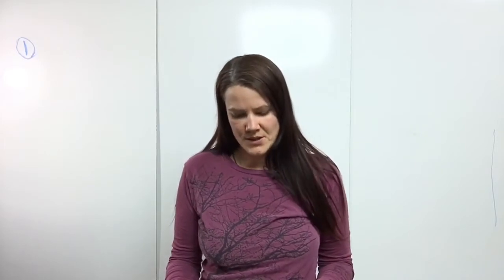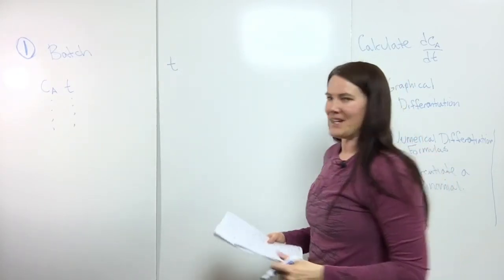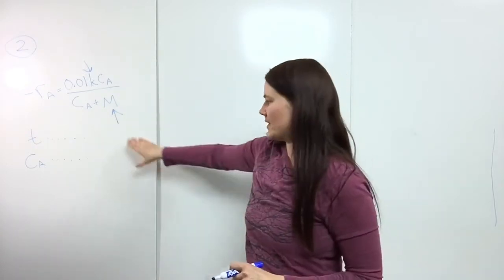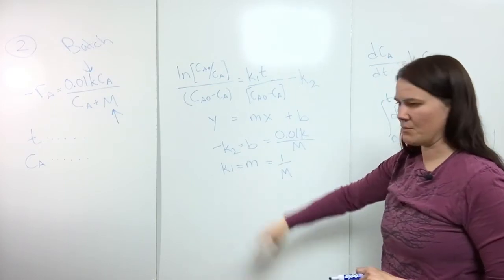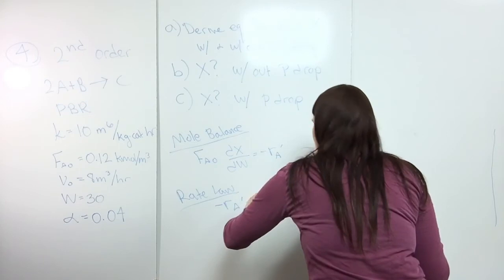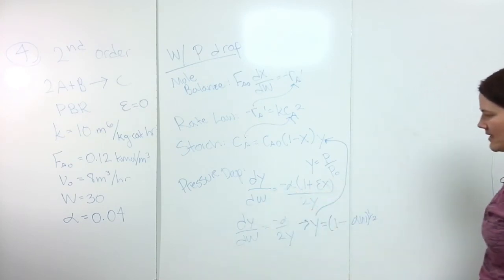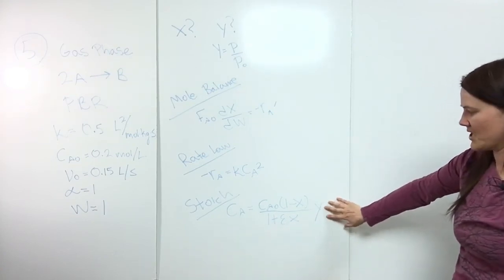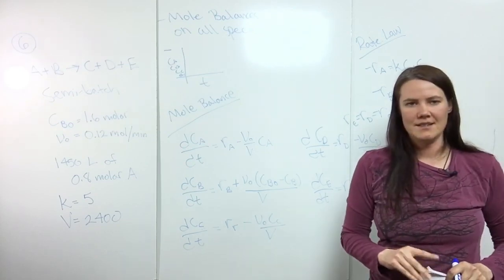Reaction Engineering, Finding Reaction Order, Rate Constant, Graphical Integration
This video is the first of a two part series to solve the following problems. This video shows how to set up these problems and the second video shows how to use MATLAB to solve them.

1) Concentrations at various times (minutes) in a batch reactor for C_Ao of 1 mol/L are given in the table below. Determine the order of the reaction and the rate constant.

t       |  C_A
0      |  2.500
10    |  1.470
20    |  1.190
30    |  1.040
40    |  0.943
60    |  0.817
70    |  0.774
80    |  0.737
90    |  0.707
100  |  0.680
200  |  0.527
300  |  0.454
400  |  0.408
500  |  0.375
600  |  0.351
700  |  0.331
800  |  0.315
900  |  0.301
1000|  0.290

I show how to solve this using graphical differentiation.

(14:35) 2) Concentrations of a sucrose as it is hydrolized is provided in the table below. The rate is model by the Michelis-Menton kinetics.

-r_A = ( 0.01*k*C_A) / (C_A + M  )

k and M are constants. Fid constants k and M by using the integral method and by employing non-linear parameter estimation.

t    |  Conc (mmol/ L)
1   |  0.84
2   |  0.68
3   |  0.53
4   |  0.38
5   |  0.27
6   |  0.16
7   |  0.09
8   |  0.04
9   |  0.018
10 |  0.0006
11 |  0.0025

(23:27) 3) Concentrations of a reacting chemical with time are given in the following:

t    |  Conc. (ppm)
10  |  2.45
20  |  1.74
30  |  1.23
40  |  0.88
50  |  0.62
60  |  0.44

Determine the reaction order and the rate constant.

(27:00) 4) A second order reaction 2A - B + C is taking place in a packed-bed reactor. The rate constant for the equation is 10 m^6 / (kmol)(kg cat)(h), the molar flow rate of A is 0.12 kmol/m^3 and the volumetric flow rate is 8 m^3/hr. Reaction is taking place with 30 kg of catalyst.

a) Derive the integrated equation relating the weight of the catalyst to conversion with and without pressure drop.

b) Calculate the conversion without pressure drop.

c) Determine the conversion with a pressure drop parameter alpha = 0.04 (1/kg).

(41:39) 5) The gas phase reaction 2A - B is taking place in a PBR. The rate constant is 0.5 L^2/(mol*kg*s), the initial molar concentration of A is 0.2 mol/L, and the volumentric flow rate is 0.15 L/s. The pressure drop parameter is 1 kg^(-1). Formulate the ODEs that describe conversion and pressure drop as a function of weight of the catalyst. Solve the ODEs using an appropriate platform and find conversion and dimensionless pressure drop at the exit of the bed with 1 kg of catalyst.

(46:37) 6) A + B -  C + D +  E is taking place in a semi-batch reactor. A solution containing 1.6 molar concentration of B is fed at a rate of 0.12 moles/min to a reactor containing 1450 L of 0.8 molar A. The reaction rate is 5 L/(mol hr). This reactor capacity is 2400 liters. Write balances for all species and find (plot) concentrations of all species as a function of time.